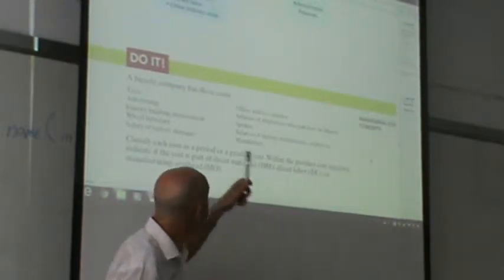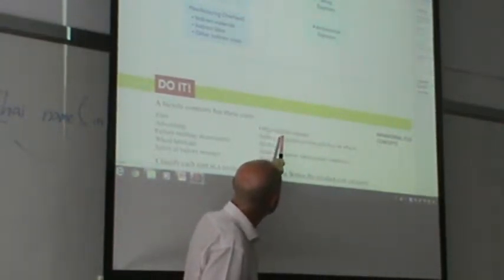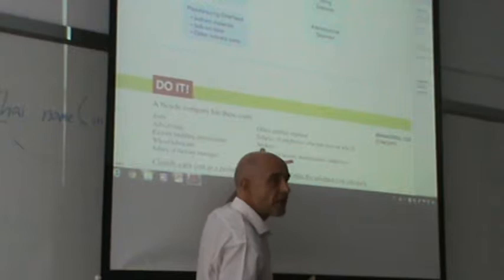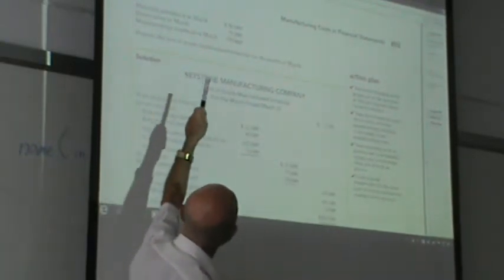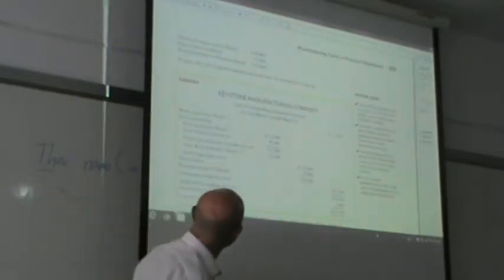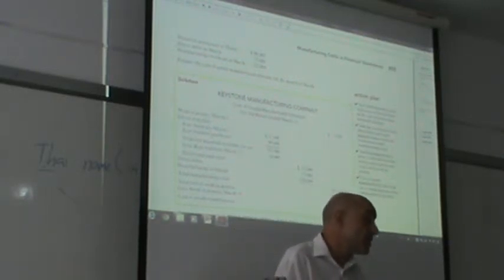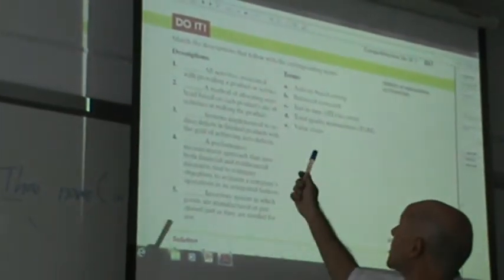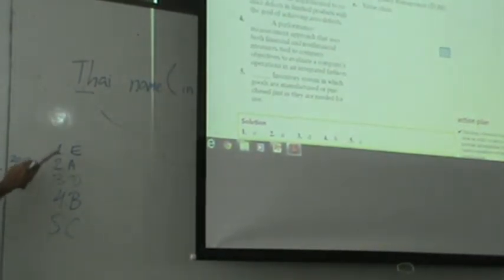Managerial Accounting - Lecture 04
Examples of period and product costs,